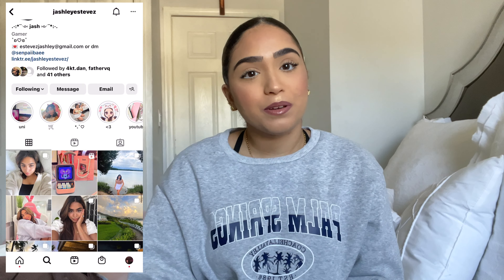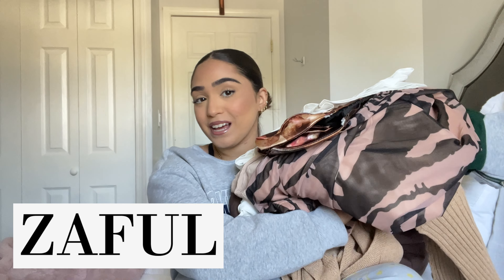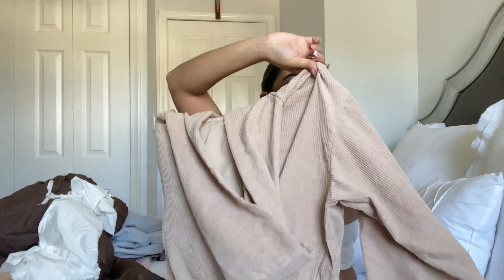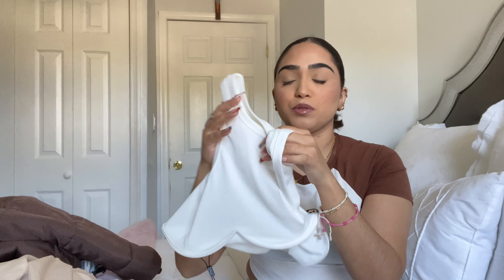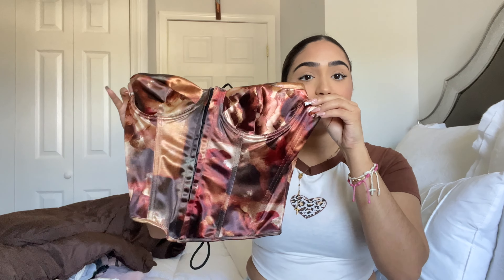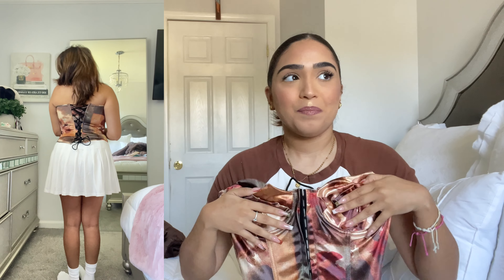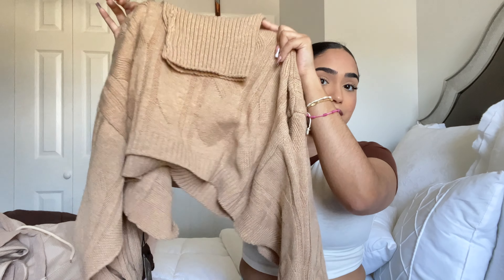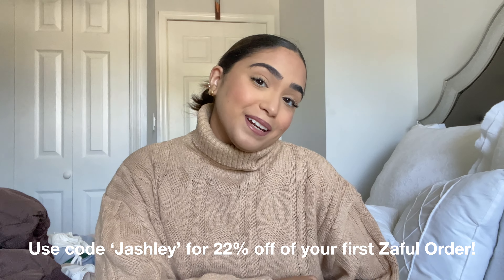aesthetic fall clothing haul & try on 2022 | neutrals, everyday + going out outfits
Hi guys! I hope you enjoy this fall 2022 clothing haul featuring Zaful! I love all of these clothes and I can’t wait to wear them throughout the fall season! 🤍

Sub count: 6,436🤍
Let’s be friends!